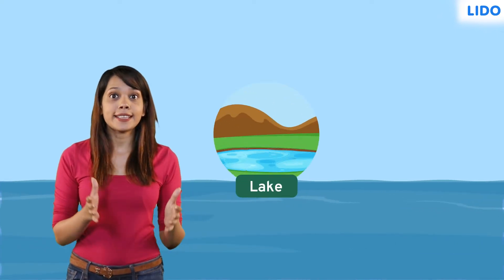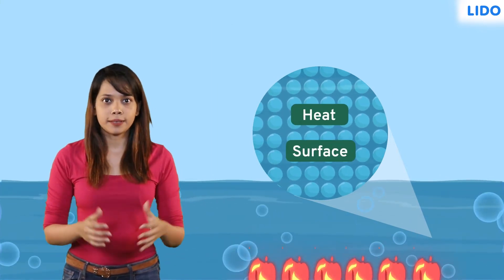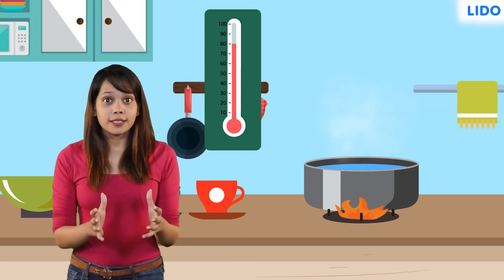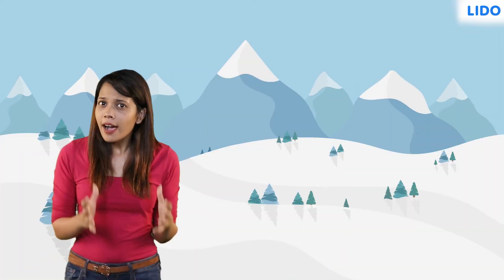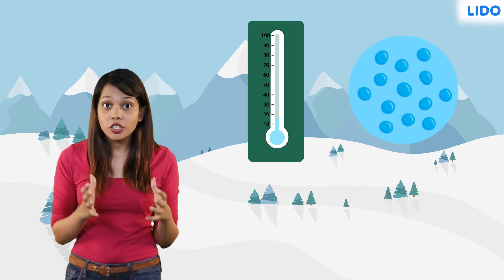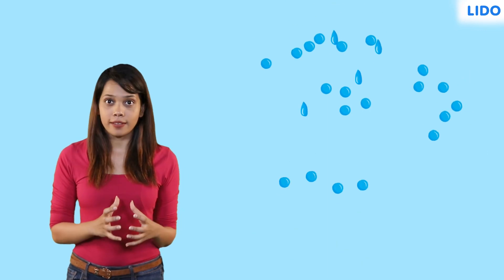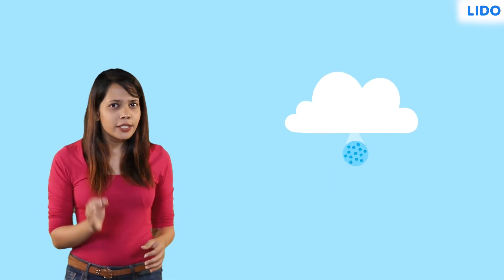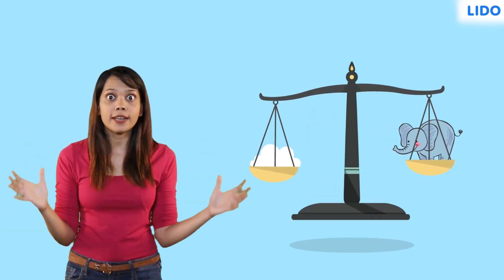Water Cycle | Water: a precious resource | Class 7 Biology Chapter 16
Condensation, precipitation, infiltration, runoff, and evapotranspiration- make up the Hydrologic Cycle. Water vapor condenses to form clouds, which result in precipitation when the conditions are suitable.

✔️ Class: 7th
✔️ Subject: Biology
✔️ Chapter: Water: a precious resource  (Chapter 16)
✔️ Topic Name: Water Cycle